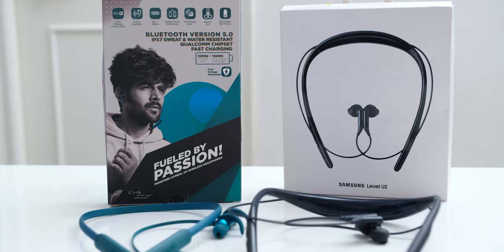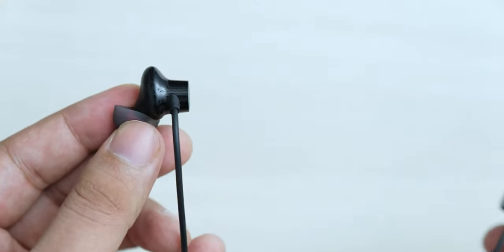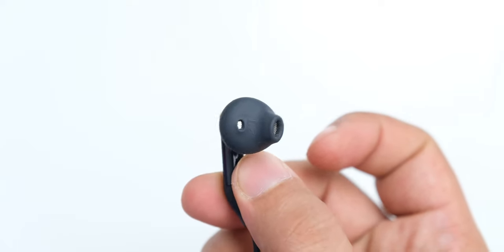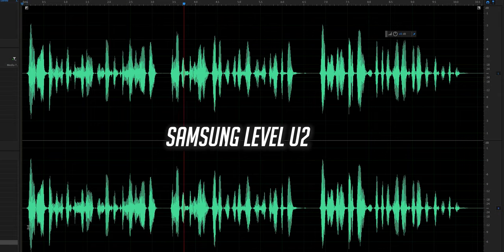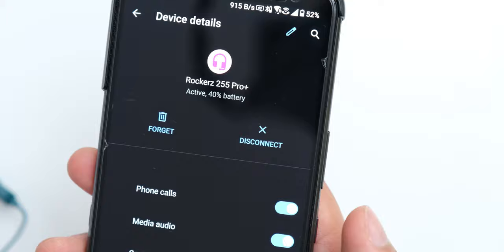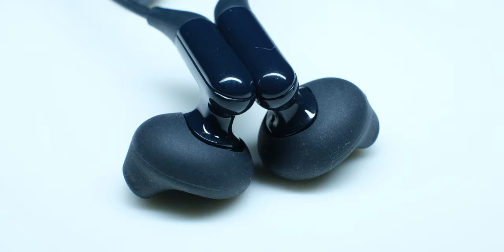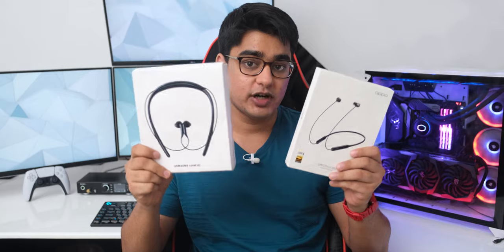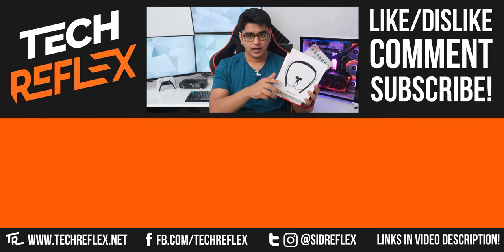Samsung Level U2 vs. Boat 255 Pro+ vs. Oppo M31 vs. Oneplus Bullets Z: 2000 Rs. Neckband Knockout!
We compare some of the best neckband wireless earphones in India under 2000 Rs.

00:00 - Intro
00:35 - Design & Features
01:34 - Controls
02:51 - Comfort
03:56 - Microphone Tests
05:12 - Wireless Connectivity
06:02 - Battery Life & Water Resistance
07:16 - Sound Quality
09:48 - Conclusion